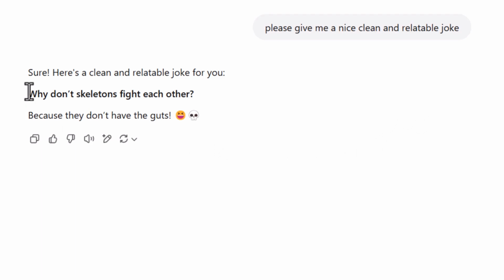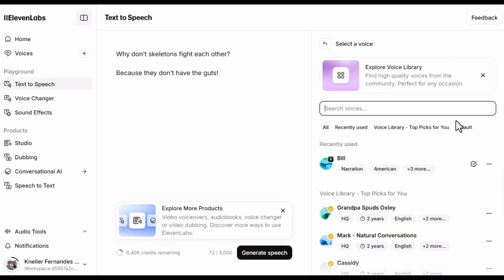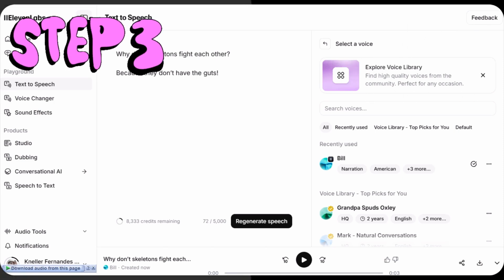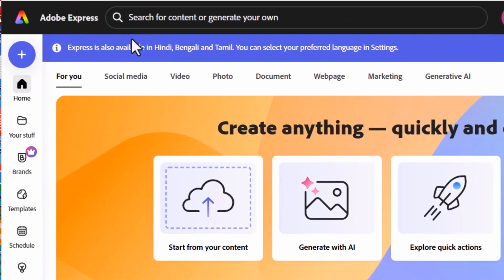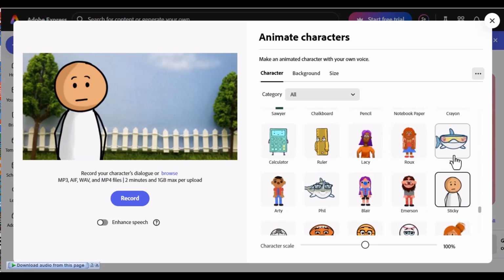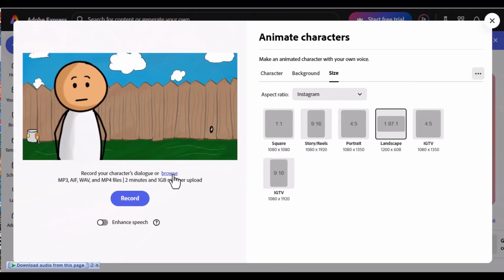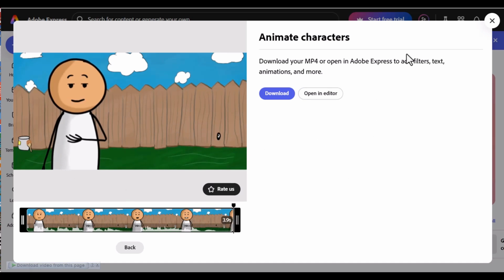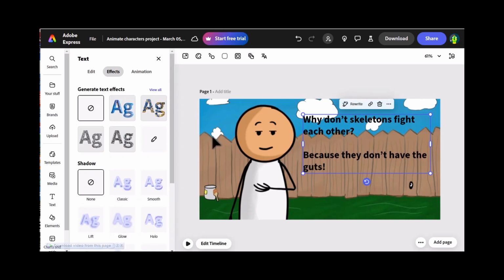I discovered the free Software they use 🤯Create AMAZING Sticky Guy Animations In Just 3 Simple Steps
Sticky Guy Animations - Free Software to Make Faceless Videos in 3 Easy Steps

💡 FREE Training on how I’ve had my $1,000+ days!

Want to create faceless videos in just 3 simple steps? 🚀

Channels like these are raking in thousands of dollars using free tools, and today, I’ll show you how to do the same! 💰
🔹 No need to show your face
🔹 No expensive software
🔹 100% beginner-friendly

In this step-by-step guide, I'll walk you through how to make engaging faceless videos using free tools, perfect for YouTube Shorts, TikTok, Instagram Reels, and more!

🔥 Watch till the end to see how you can monetize your faceless videos and start earning $1,000+ days just like I have! 💸

🕒 Timestamps:
[00:00:00] Intro - Free software to make faceless videos in 3 easy steps
Find out how channels are making thousands of dollars with faceless videos! Learn my proven strategy to start today!

[00:00:26] Step 1 - Get a viral video script using ChatGPT
Use ChatGPT to generate engaging scripts instantly. Perfect for funny videos, motivational content, and more!

[00:00:55] Step 2 - Generate a voice for your faceless video
Learn how to create a natural-sounding AI voice using 11 Labs for free! 🎙️

[00:01:40] Step 3 - Create animated videos with Adobe Express
Make your script come to life using free animation software! No editing experience needed. 🎬

[00:03:41] How to monetize your faceless videos?
💰 Learn the best strategies to monetize your faceless videos!
📩 Get followers to DM you for your offers